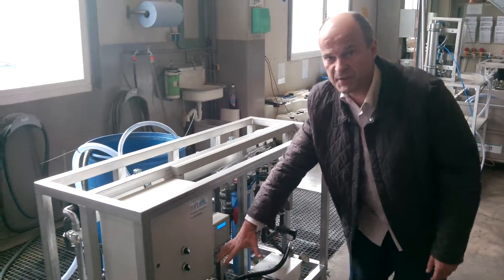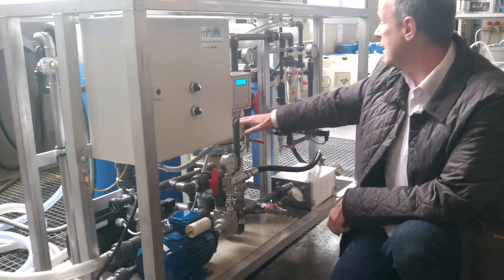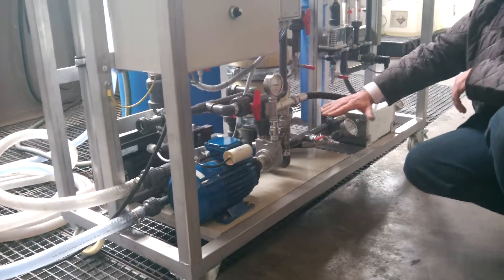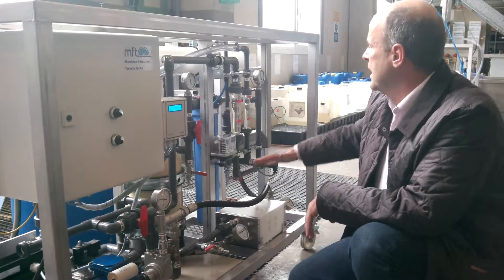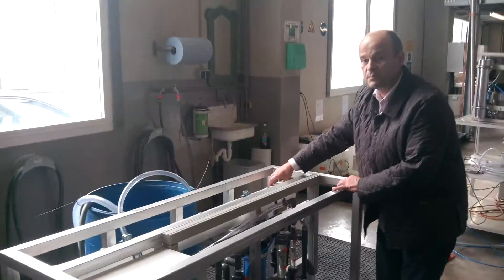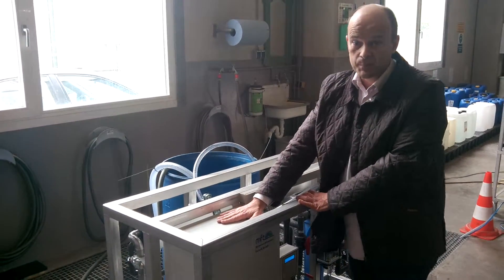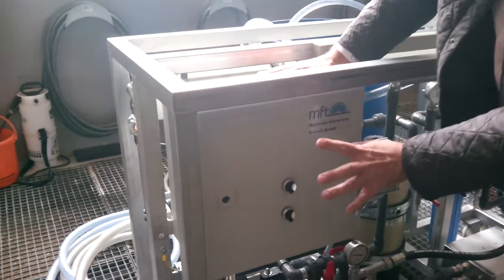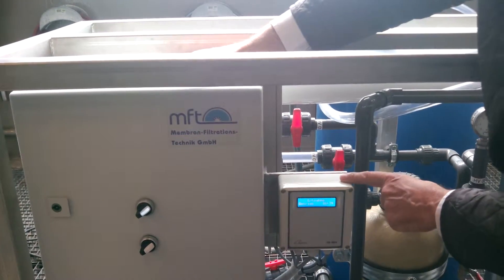Solar powered RO desalination system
This short video explains how a micro desalination system works based on Reverse Osmosis. With only about 600W 220AC you can produce up to 120 l/h drinking water out of sea water